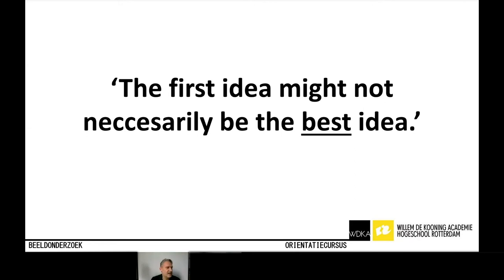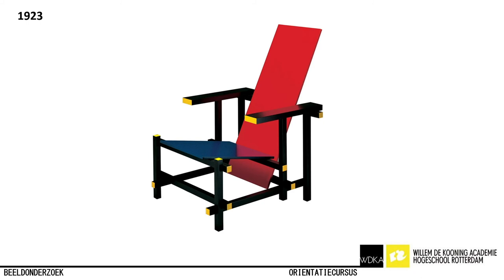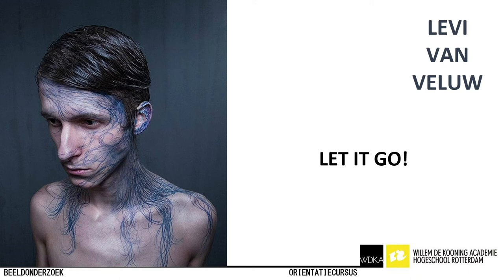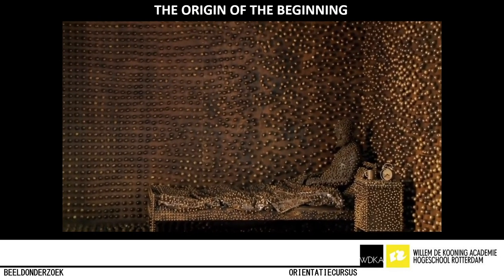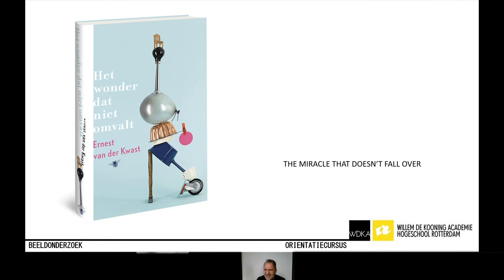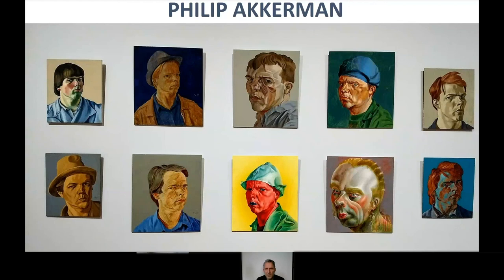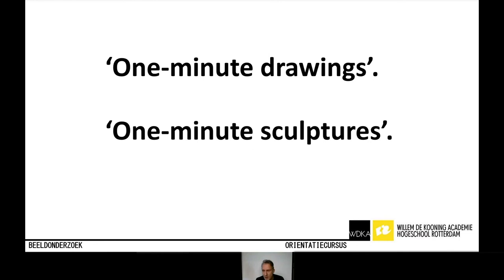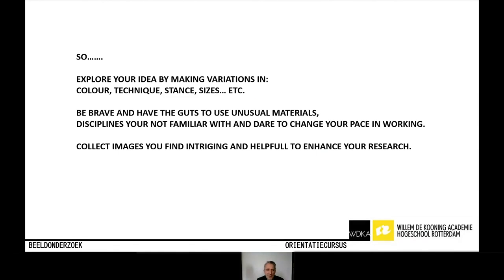CarelGelderblomLectureDesign research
What could be the importance of doing artistic research nicely illustrated by the likes of Gerrit Rietveld and Levi van Veluw.